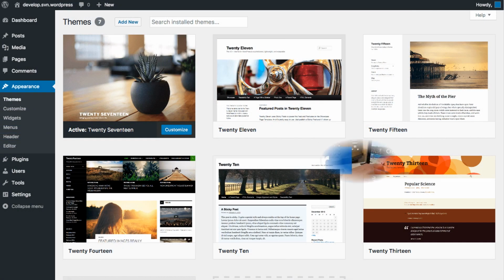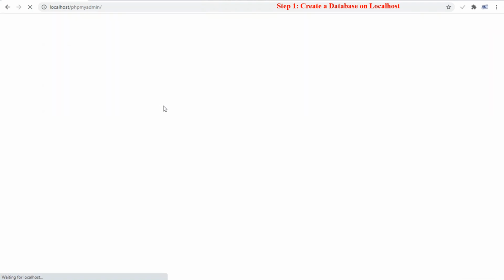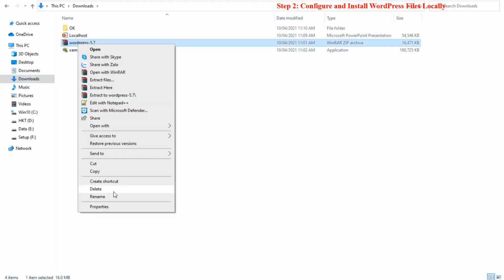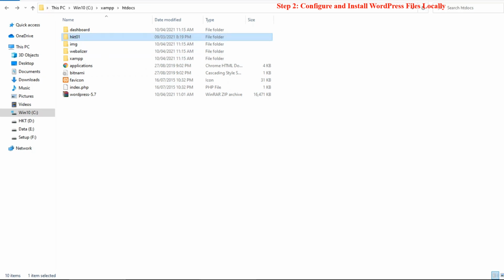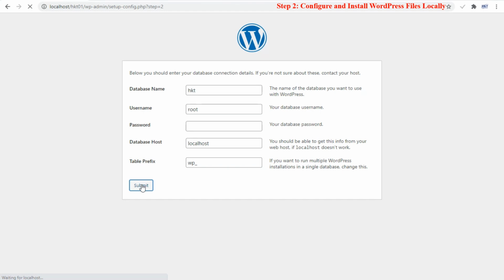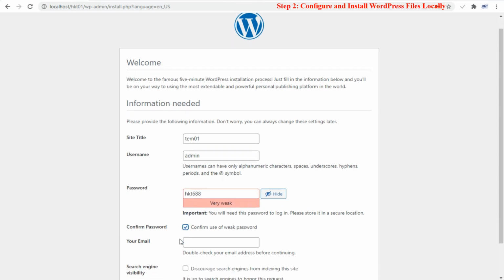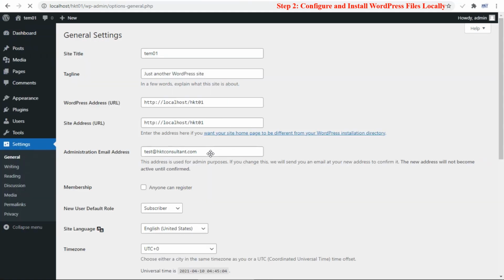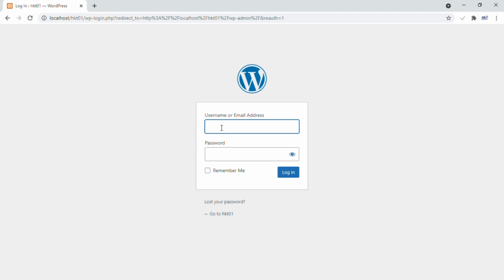Lesson 4bis: How to install WordPress Website on Windows localhost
Want to install XAMPP and WordPress locally? This is a great idea if you want a development site that can be used for testing or other purposes. XAMPP lets you run a website from your very own computer. And once you get it set up, you can spin up a new WordPress install with just a few clicks. Here’s exactly how to install WordPress locally with XAMPP. At the end of this, you’ll have your very own local WordPress testing environment running on Windows.